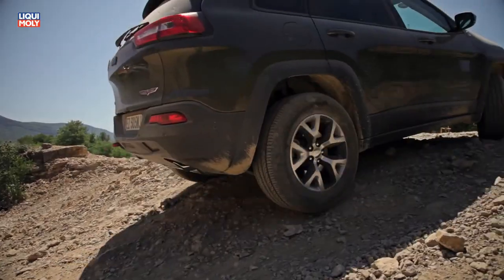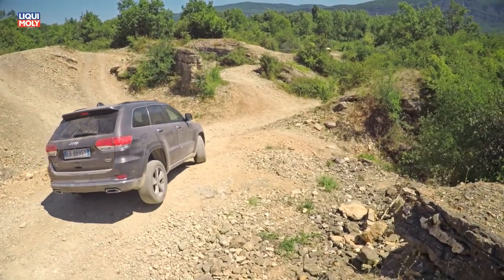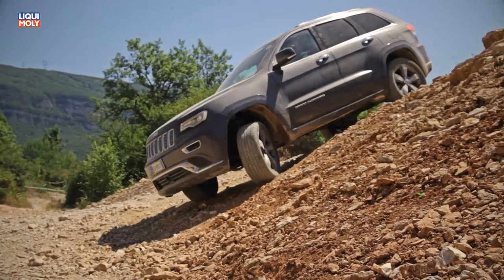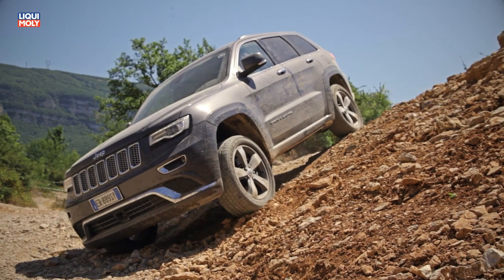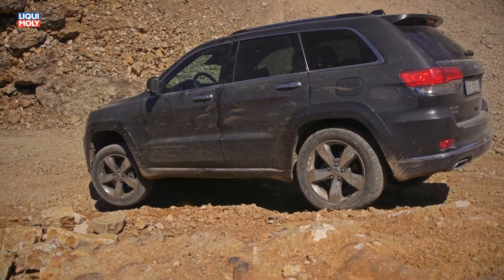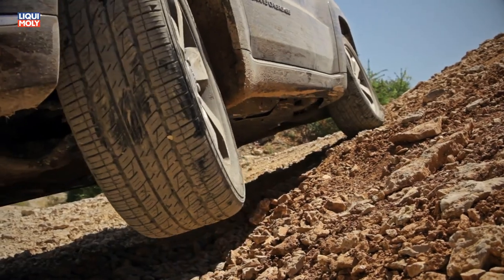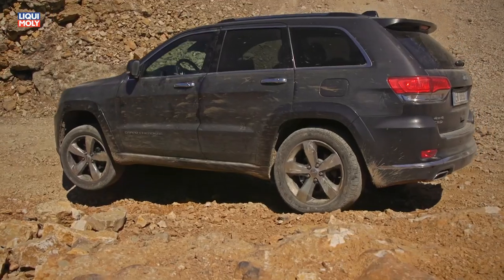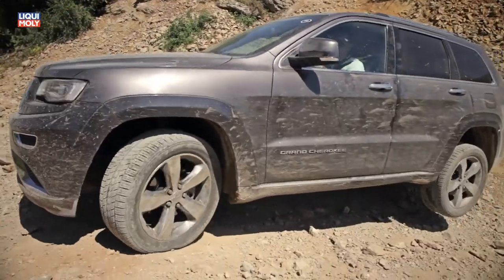Onlinemotor Jeep Adventure Camp 2015 Frankreich Lyon Ardechè